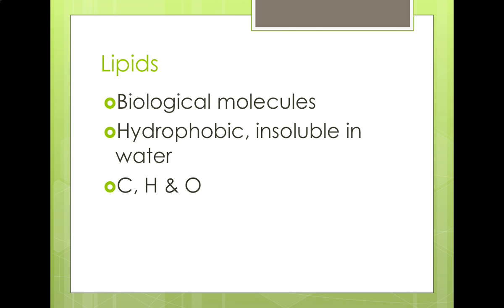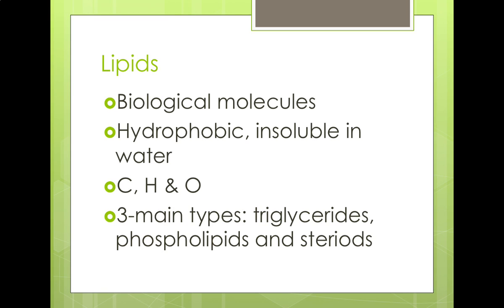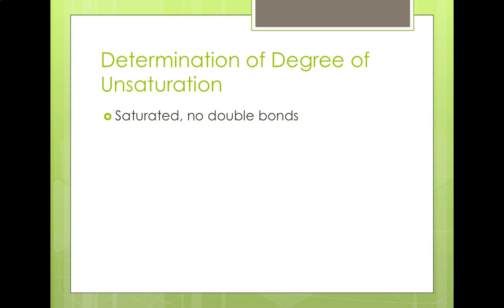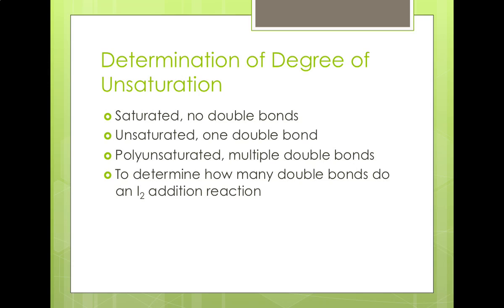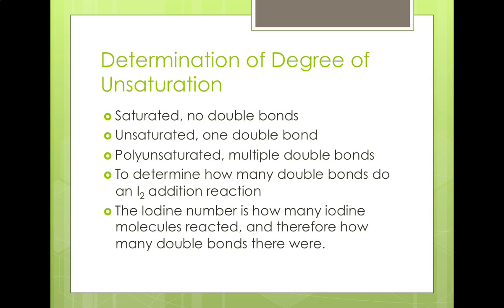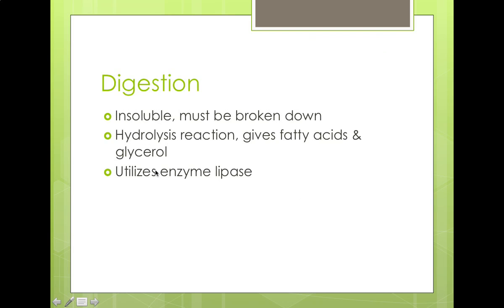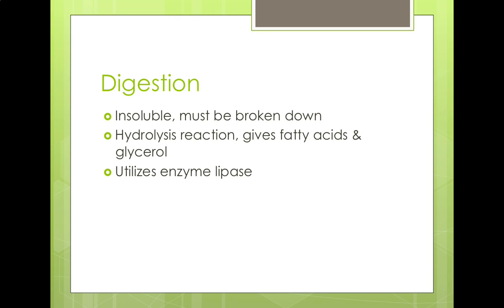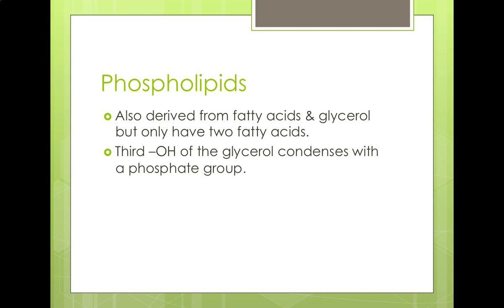B4 Lipids Notes